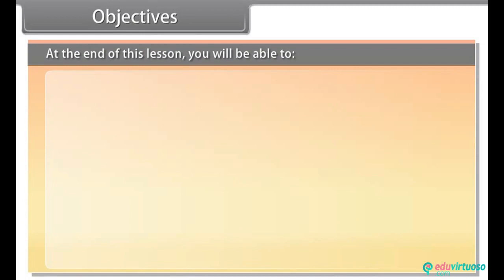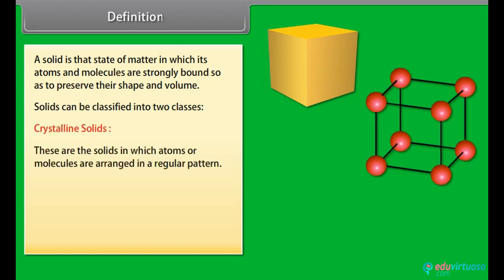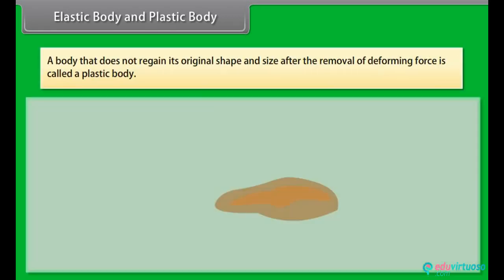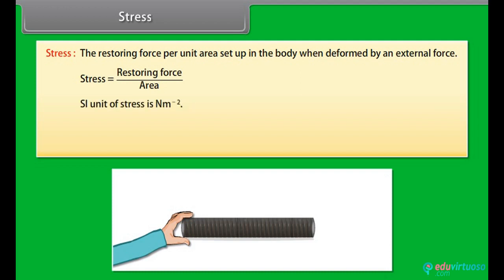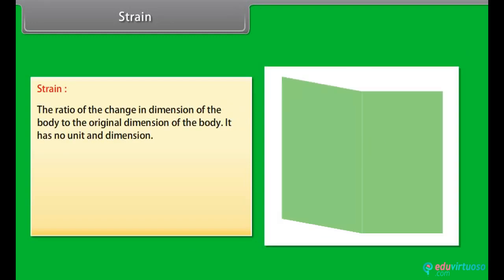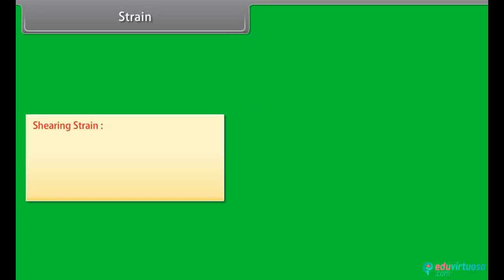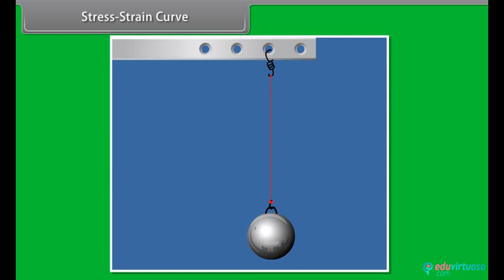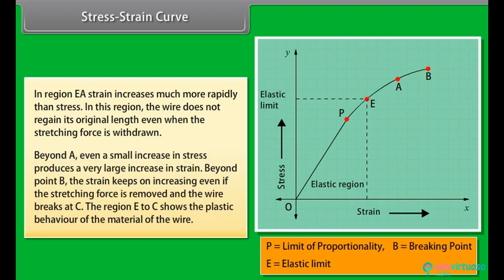Grade 11 | Physics | Mechanical Properties of Fluids | Free Tutorial | CBSE | ICSE | State Board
Welcome to our in-depth tutorial on Class 11 Physics: Mechanical Properties of Fluids! 📚✨ In this video, we delve into the fascinating world of fluid mechanics, exploring the key concepts and principles that govern the behavior of fluids. Whether you're a student looking to ace your exams or a physics enthusiast eager to expand your knowledge, this tutorial has got you covered!

What You'll Learn:
- Definition and classification of solids
- Elastic and plastic behavior of solids
- Stress and strain concepts
- Hooke's Law and its applications
- Various types of elastic moduli
- Poisson's ratio and its significance
- Practical applications of the elastic behavior of materials

Key Topics Covered:
- Elastic and plastic bodies
- Stress and its types: normal and tangential
- Strain and its types: longitudinal, volumetric, and shearing
- Stress-strain curve and elastic limit
- Young's modulus, shear modulus, and bulk modulus
- Poisson's ratio and its applications

For more free resources and detailed explanations, visit our platform Our platform provides a plethora of educational materials to help you excel in your studies.

Happy Learning! 😊📚